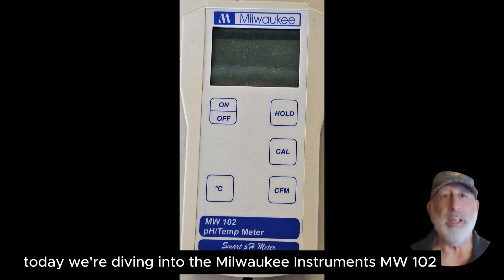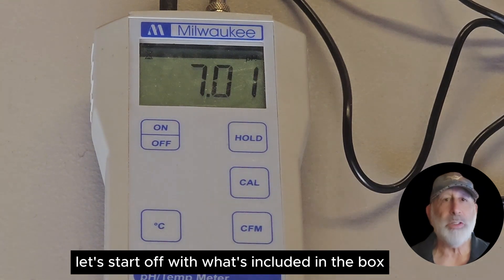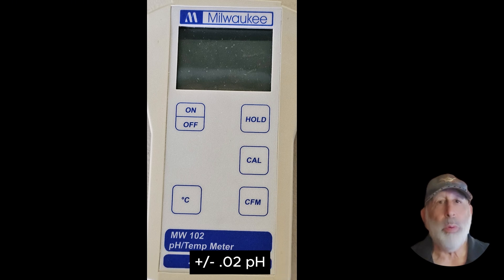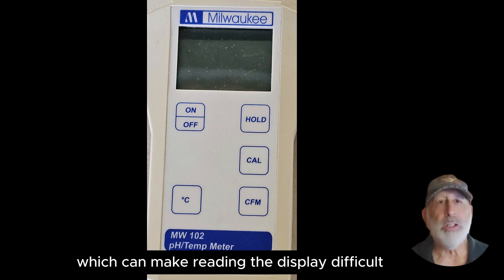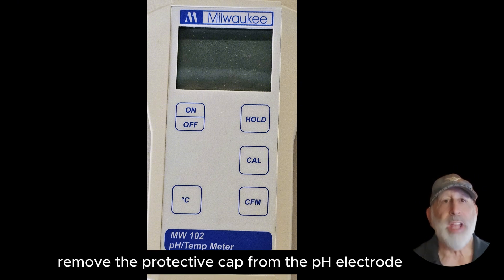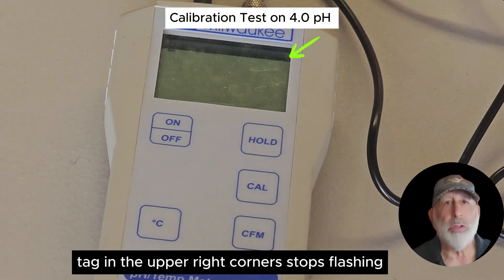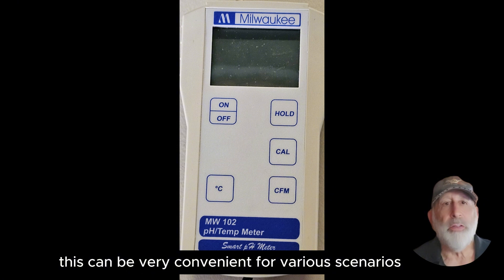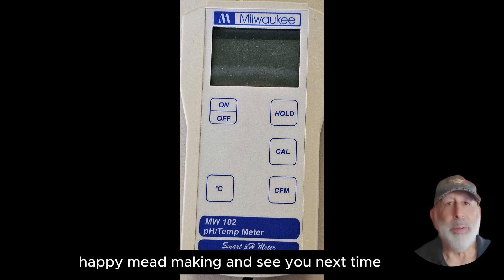Avoid Costly Mistakes: Milwaukee MW102 pH Meter Calibration Guide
In this video, learn to easily calibrate the Milwaukee MW102 pH meter with our step-by-step guide. Whether you're a mead maker, beer brewer, or just need accurate pH levels, this guide ensures precise measurements.
00:00 Introduction to the Milwaukee MW102 pH Meter
00:05 Overview of the Milwaukee MW102 for Beer, Mead & Wine Making
00:30 Importance of Calibration for Accurate Readings
01:10 What's Included in the Milwaukee MW102 Box
01:45 Key Features of the Milwaukee MW102 pH Meter
03:05 Pros & Cons of Using the MW102 for Fermentation
03:40 Who Should Use the Milwaukee MW102?
04:10 Step-by-Step Milwaukee MW102 Calibration Process
06:15 Tips for Accurate pH Meter Calibration
06:50 How to Use the Hold Function on the MW102
07:20 Bonus Tip for Milwaukee MW102 Users
07:55 Conclusion & Call to Action for Brewers & Mead Makers

 My Recommended Tools & Equipment (What I Actually Use):

• Milwaukee MW100 LED pH Meter
• American Medium Toasted Oak Chips (1 lb)
• Hungarian Oak Cubes (Medium Toast, 1 lb)
• American Oak Cubes (Medium Toast, 4 oz)
• French Oak Cubes (Medium+ Toast, 4 oz)
• American Oak Infusion Spirals (Medium+)
• Libbey Stemless Wine Glasses (Set of 12)
• Brass Spunding Valve
• Spunding Valve (Plastic)
• 1 Gallon Keg (TMCRAFT 128oz Growler Tap)
• 1 Gallon Glass Jug with Handle
• 24" Auto Siphon (5/16")
• 14" Short Auto-Siphon & Tubing
• Triple-Scale Hydrometer
• PBW Cleaner (1 lb)
• Star San Sanitizer (16 oz)
• Go-Ferm Yeast Rehydration Nutrient (8 oz)
• Fermaid O Yeast Nutrient (8 oz)
• Mini Scale
• Ultraship 75 lb Digital Scale
• Smart Weigh 440 lb Heavy-Duty Scale
• 18" Stainless Steel Degassing Whip
• Potassium Bicarbonate (2 lb)
• Silicone Bung/Stopper (5-Gallon Carboys)
• 6.5 Gallon Fermenting Bucket with Lid
• Digital Temperature Controller